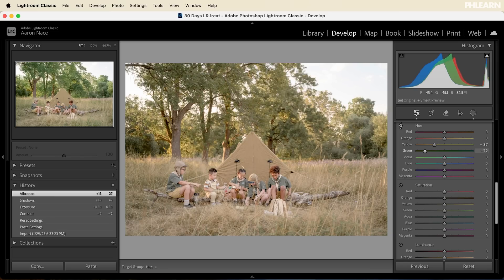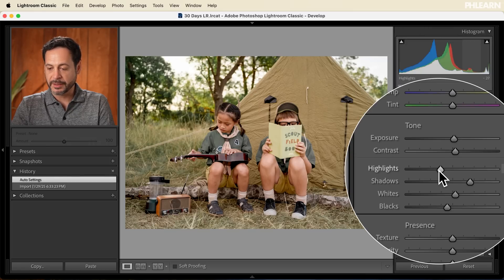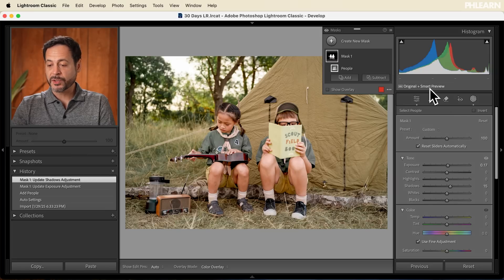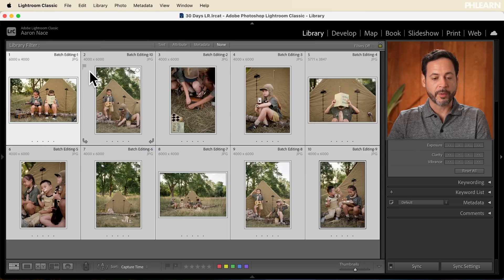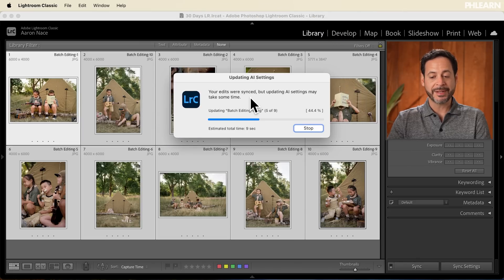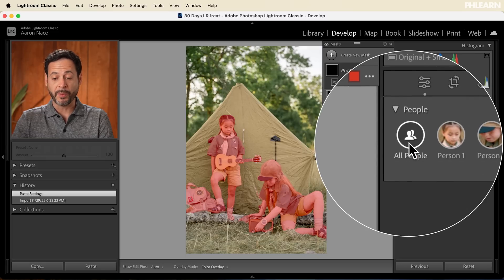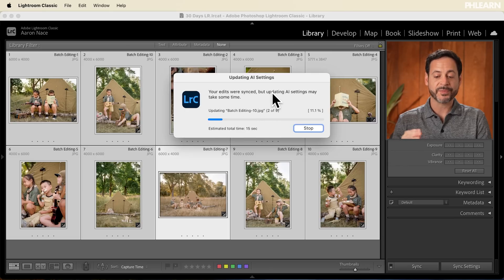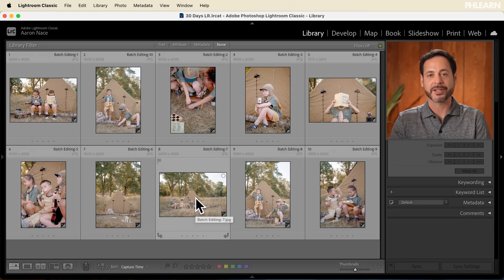Batch Editing in Lightroom - Day 14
Learn to apply edits across many photos at once, fixing exposure, color, and even using AI masking. Discover how to sync settings, refine your workflow, and achieve consistent results fast.